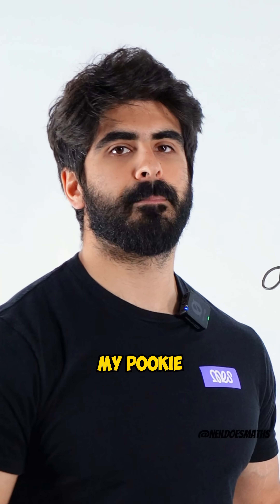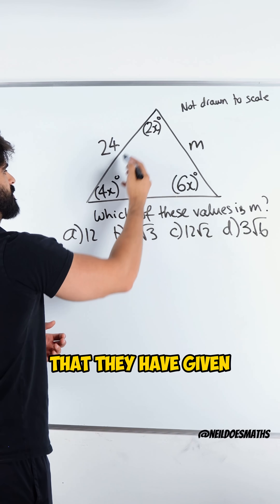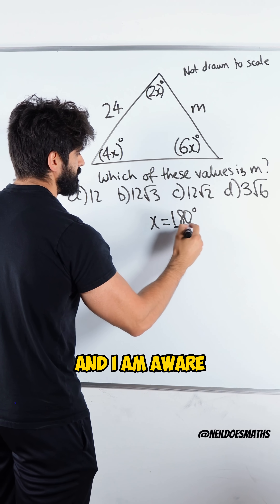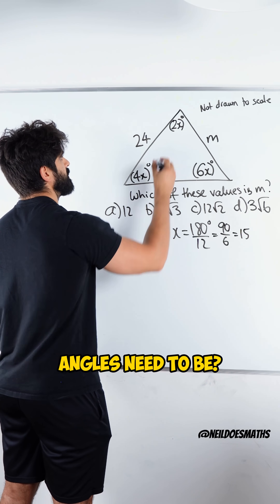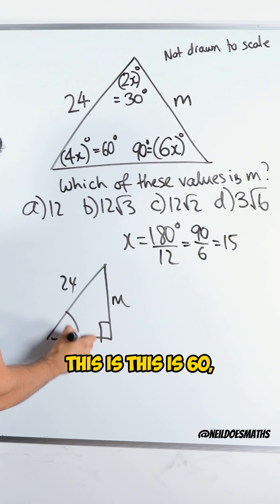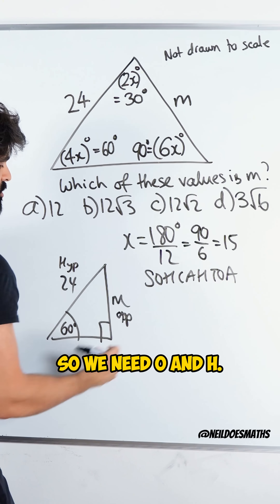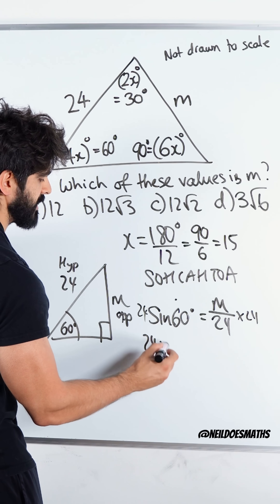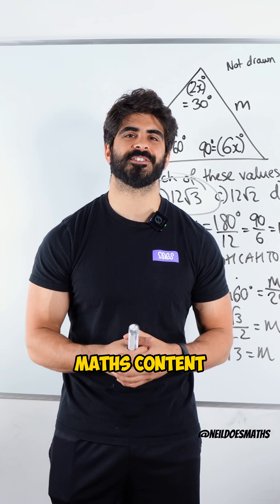The HARDEST SAT Question Vs Me 🔥